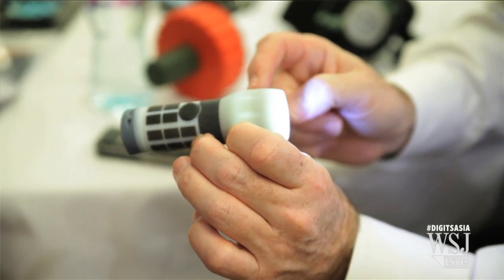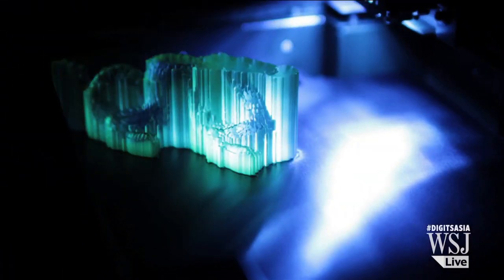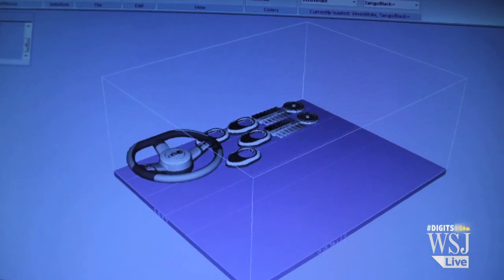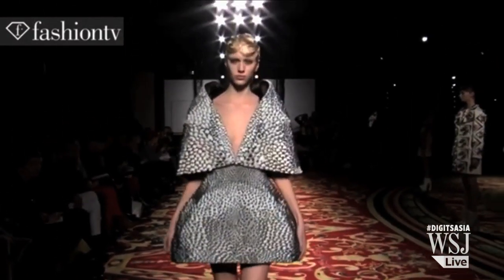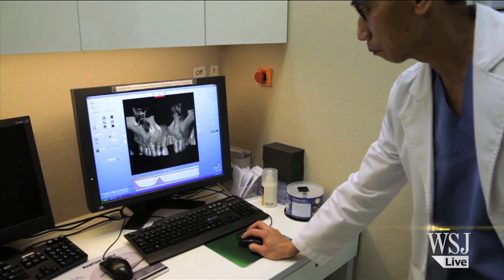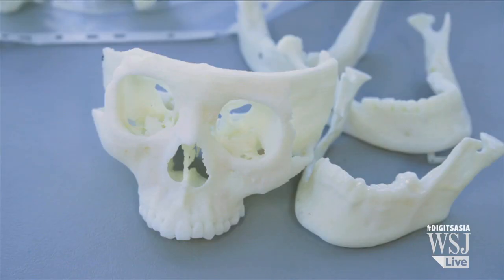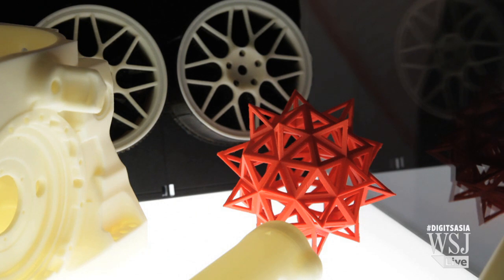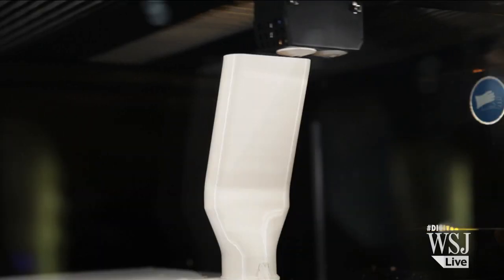3D Printing: Imagination Is the Only Limit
3-D printing is a revolutionary new technology unlocking a world of innovation in design. The WSJ's Diana Jou explores everything from high fashion dresses to medical models made from nothing but a printer.